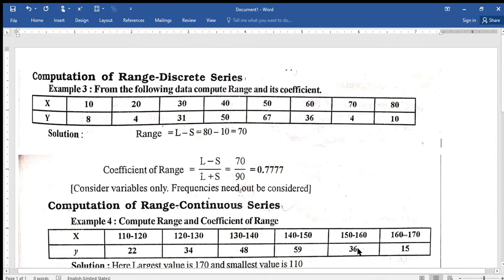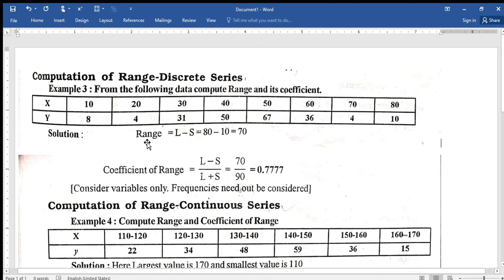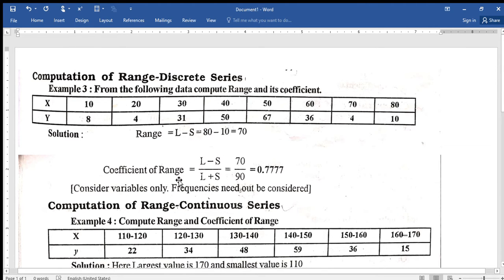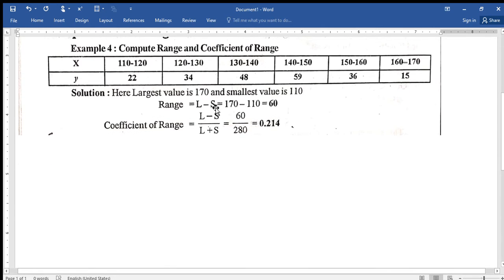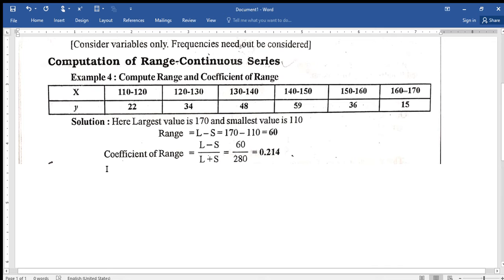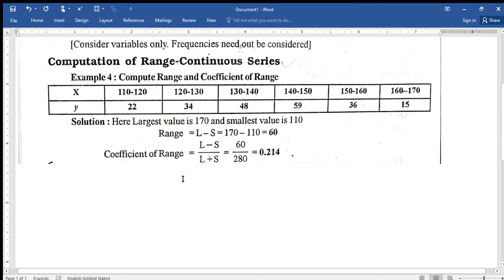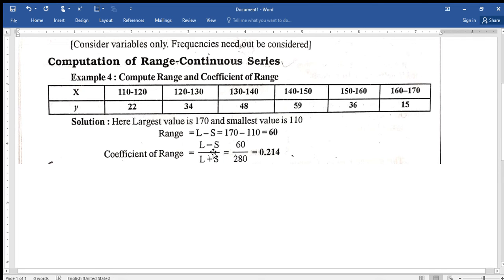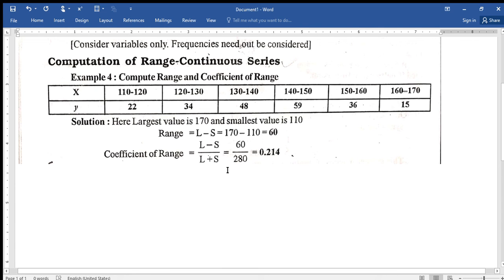STATISTICS-Discrete and continous series prof.Vasundara AS